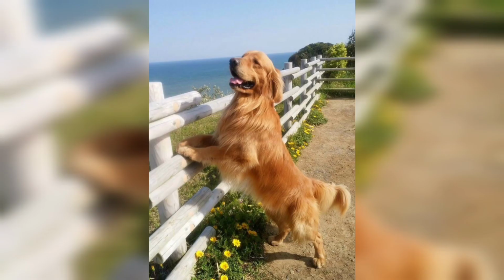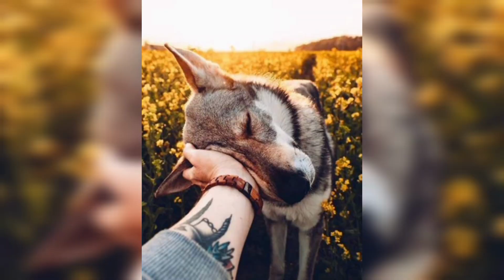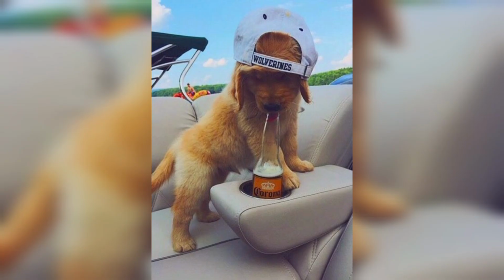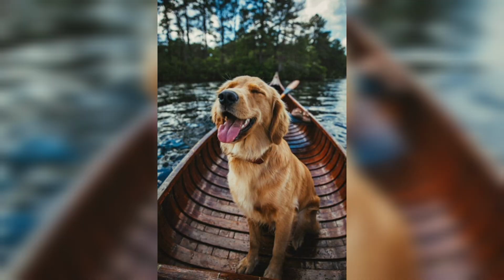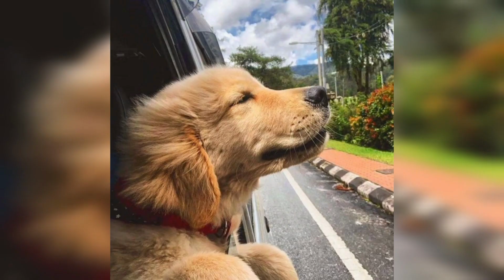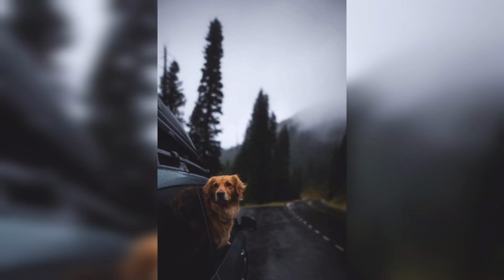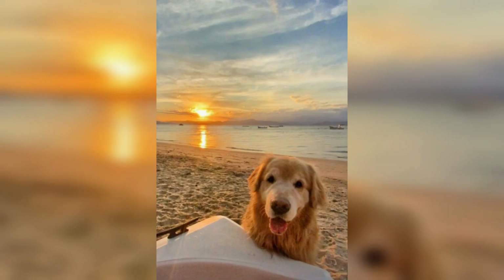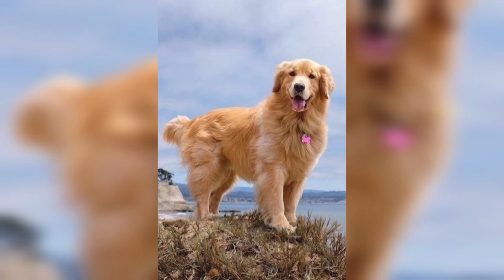Traveling with Your Dog: Essential Tips for a Safe and Comfortable Journey l The Ultimate Guide.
Hey everyone! Today, we're going to talk about traveling with your furry best friend. Whether you're going on a road trip or flying to a new destination, traveling with a dog can be a fun and rewarding experience. But it also requires careful planning and preparation. So, in this video, we'll share some tips and tricks on how to travel with your dog safely and comfortably.

Tip #1: Choose the Right Mode of Transportation
The first thing to consider when traveling with your dog is the mode of transportation. If you're driving, make sure your dog is safely secured in a crate or with a seatbelt harness. If you're flying, check with the airline about their pet policies and regulations. You'll also need to ensure that your dog's crate meets the airline's requirements for size and ventilation.

Tip #2: Pack for Your Dog
Just like you, your dog will need some essentials when traveling. Make sure to pack enough food, treats, and toys to keep your dog comfortable and entertained. You may also want to bring a water bowl, a leash, and poop bags for bathroom breaks.

Tip #3: Check with Your Vet
Before you travel with your dog, it's important to check with your vet to ensure that your dog is healthy and up-to-date on all vaccinations. You may also want to ask your vet about any medication your dog may need while traveling, such as anti-anxiety medication.

Tip #4: Plan Your Accommodations
If you're staying in a hotel or vacation rental, make sure to check their pet policies and fees. You'll also want to make sure that the room is dog-friendly and has enough space for your dog to move around. If you're camping or staying in an RV, make sure to bring a comfortable bed for your dog to sleep on.

Tip #5: Take Breaks
Whether you're driving or flying, it's important to take breaks to give your dog a chance to stretch their legs, drink water, and go to the bathroom. Plan your stops ahead of time and make sure to give your dog plenty of time to rest and relax.

Conclusion:
And that's it! Those are our tips and tricks for traveling with your dog. Remember to plan ahead, pack accordingly, and always keep your dog's safety and comfort in mind. With a little preparation and some extra love and attention, you and your furry friend can have an amazing travel experience together.

Traveling with Your Dog: Essential Tips for a Safe and Comfortable Journey

The Ultimate Guide to Traveling with Your Canine Companion

Taking Your Pup on the Road: How to Make the Most of Your Travel Experience

From Car Rides to Airplanes: Tips for Traveling with Your Furry Best Friend

How to Plan for a Successful Trip with Your Dog: Tips and Tricks for Pet Parents